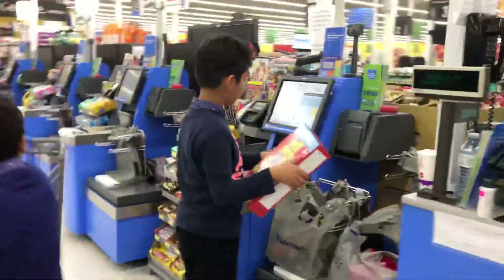Walmart Vaughan Mills